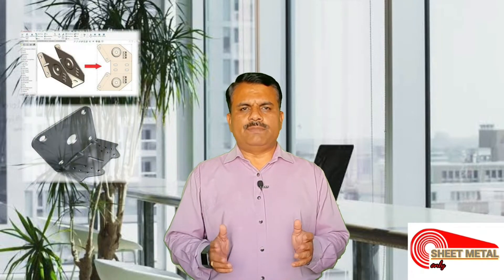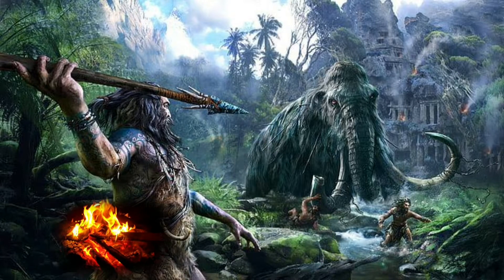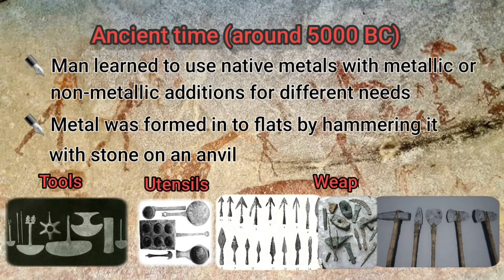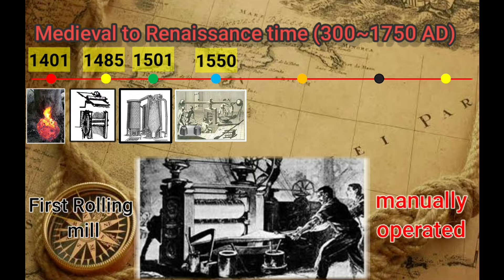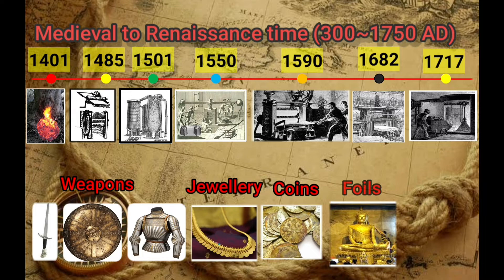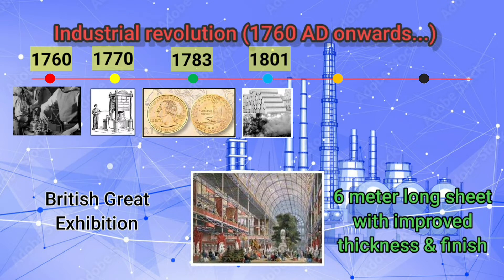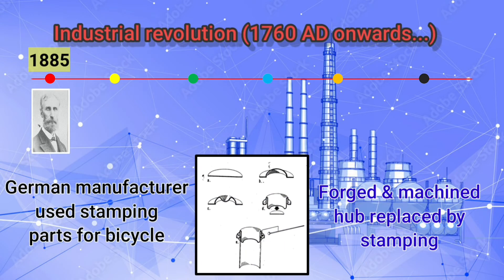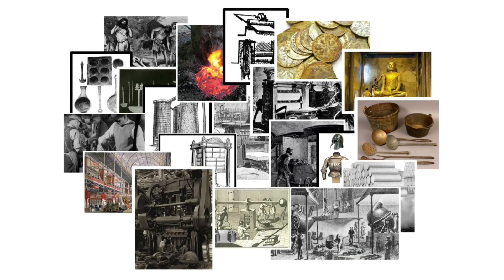History of Sheet Metal - Basic 1 | A brief introduction of sheet metal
This is a very basic information about history of sheet metal technology development from ancient time around 5000 BC to 20th century. It lists all milestones related to metallurgical highlights of steel production and inventions of rolling mill, press machines with other events.

You will learn that how sheet metal technology development from ancient time to medieval period and during industrial revolutions.

It took me lot of time to research required for this video and created excitement to learn the historical events.